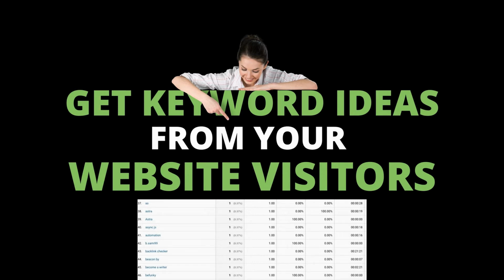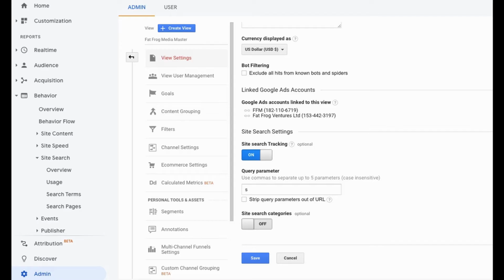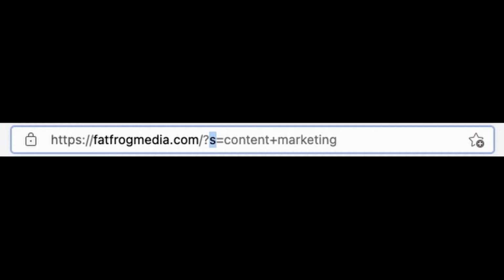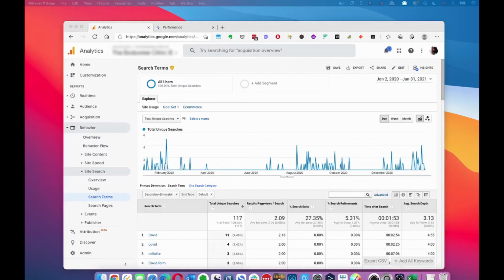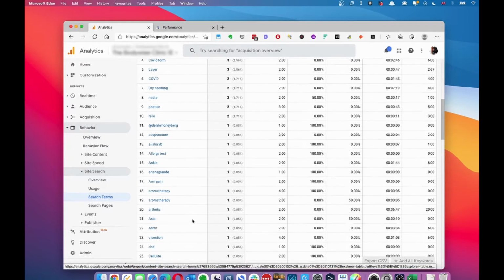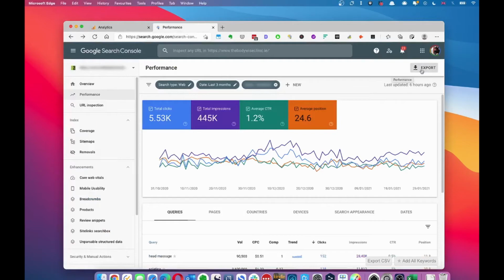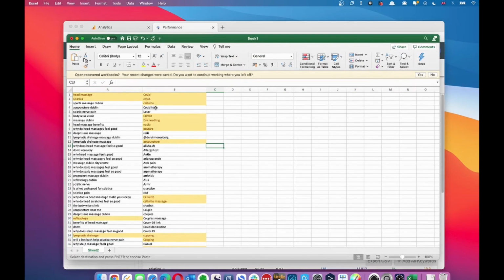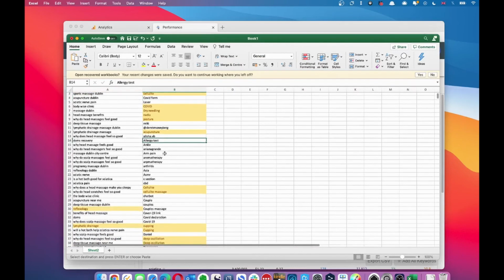WordPress Site Search Analytics: Turn Keywords Into Topics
Find keyword topics To Serve Your Audience. Quickly compare site search keywords to search query keywords and uncover a gold mine of topic ideas.

Using Google Analytics site search is a great way of finding keyword topics that you might not have thought of.
Many website owners perform keyword research and competitor analysis regularly without considering what people who visit their website are telling you they want. Essentially, by using the site search analytics report we can find juicy keyword ideas.

So, presuming you've been recording data, open up Google Analytics and go to Behaviour - Site Search

Expand the data out to, say, one year and export the data.

Now go to Google search Console and export the query data.

Put the queries or search terms into one excel spreadsheet and compare them using the Conditional Formatting tool
Choose Highlight Cells Rules - Duplicate Values
Pick a format or use the default and click OK
Excel will highlight search terms that appear in both columns.
Look on the site search terms column for topics that you don't cover on your website.
From there you can do further keyword research on interesting topics.